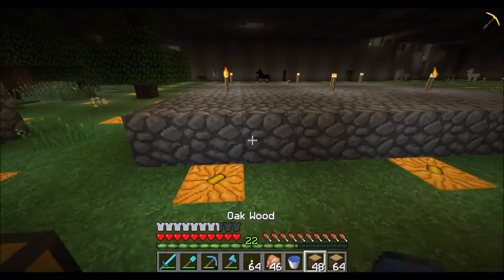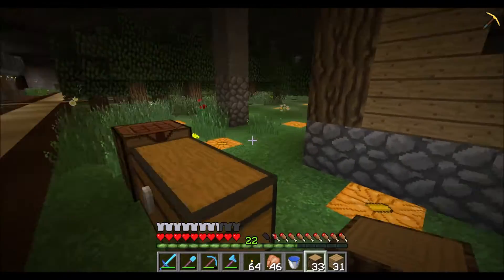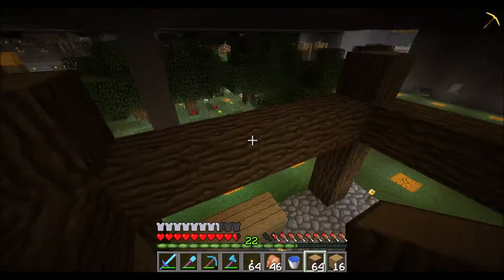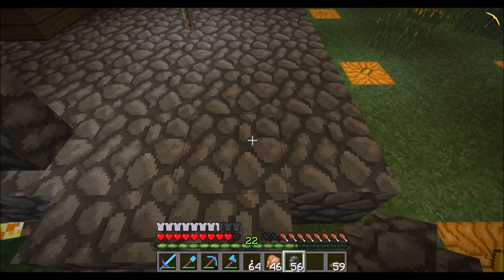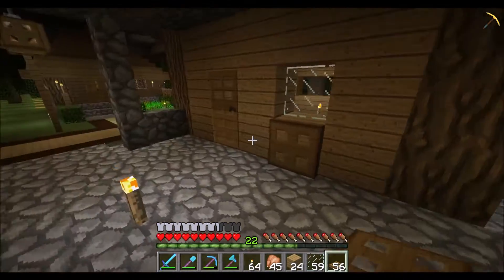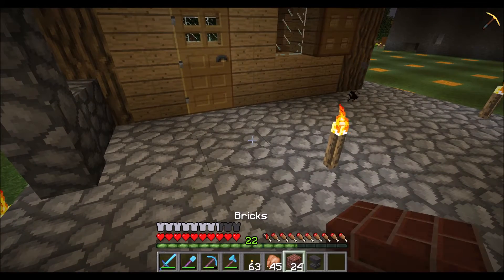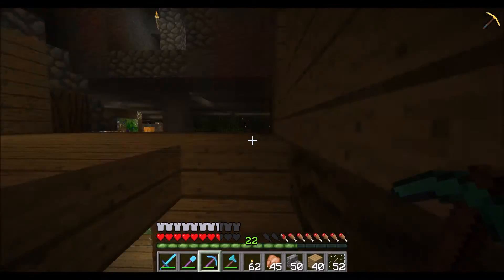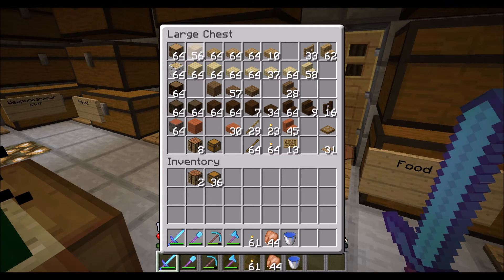Minecraft Adventures EP16 Blacksmith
Here I am with a new video build.